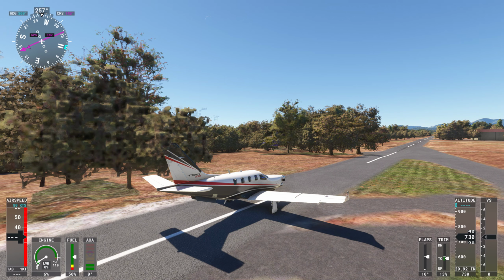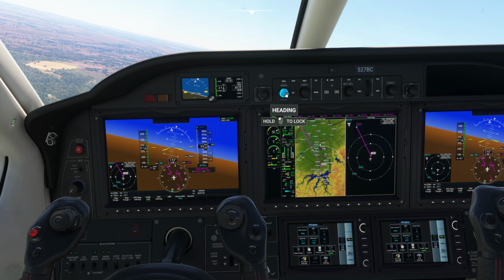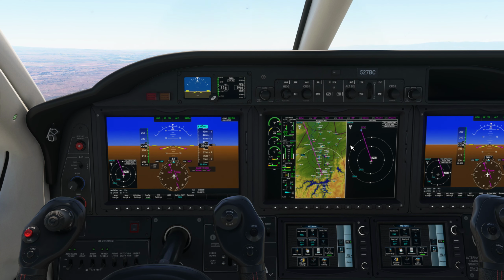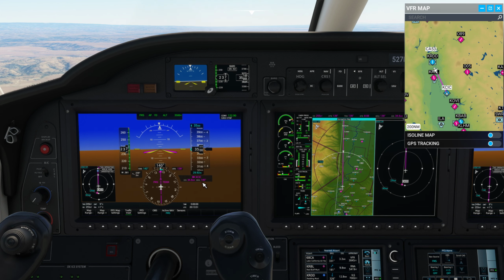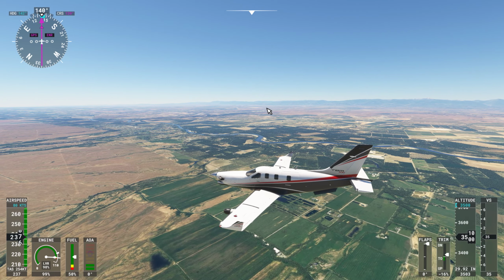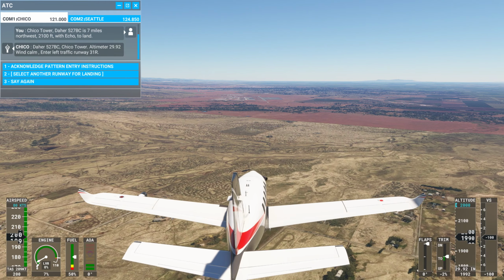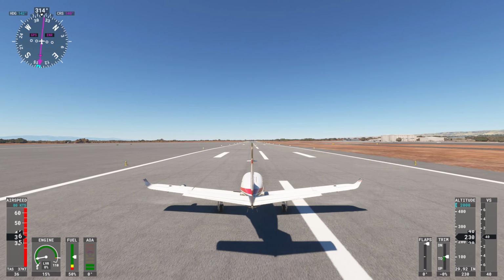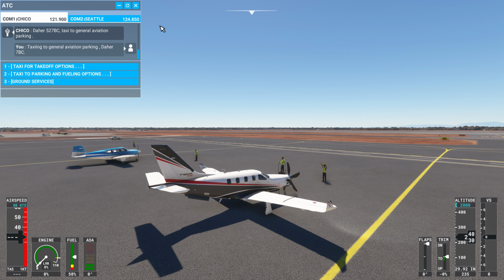TBM 930 - Lake Shasta to Chico, Calif.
Our previous destination was Dunsmuir at the base of Mount Shasta.  This flight departs from a tiny airport just north of Redding next to Lake Shasta.

This adventure takes us south down the Central Valley to the small college town of Chico.

WingNutt